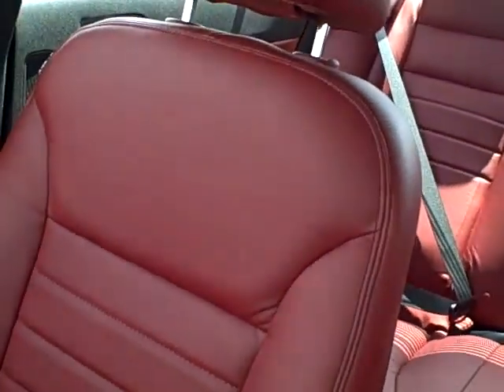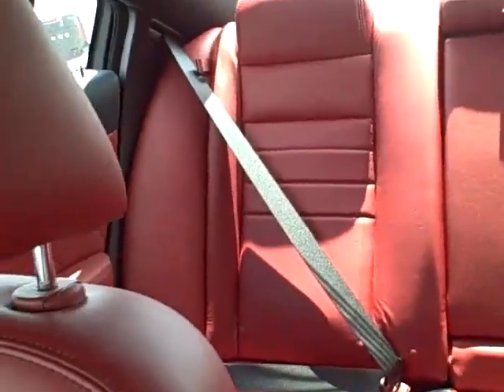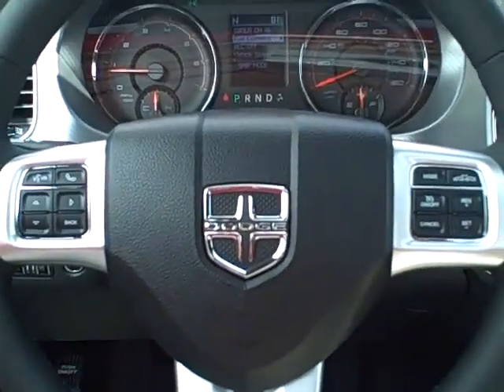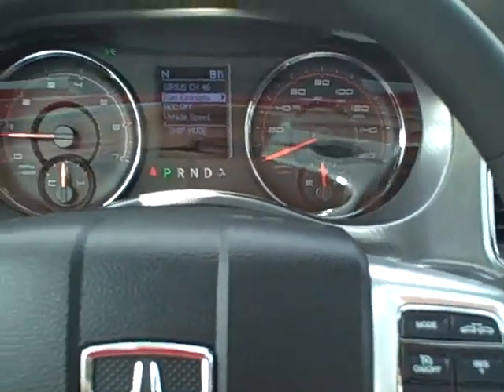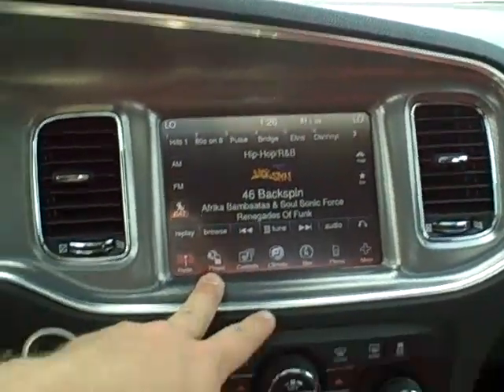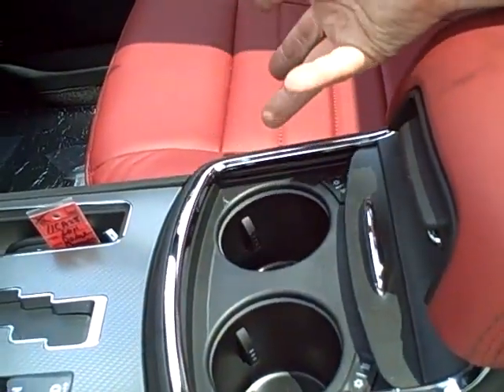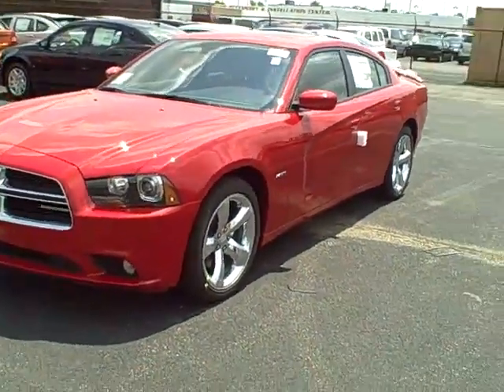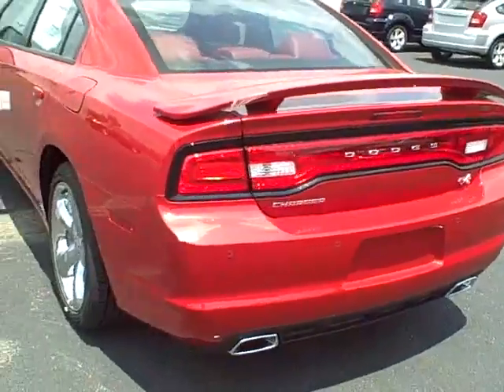2011 Dodge Charger R/T Max at Family Chrysler Jeep Dodge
Check out the sweet red leather interior on this 2011 Dodge Charger R/T!